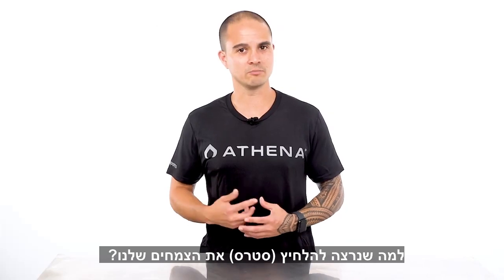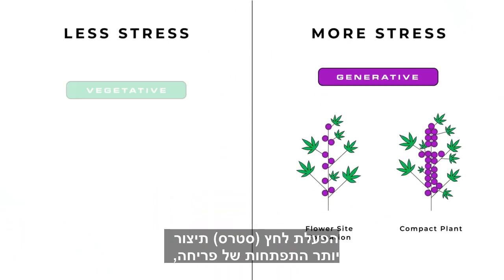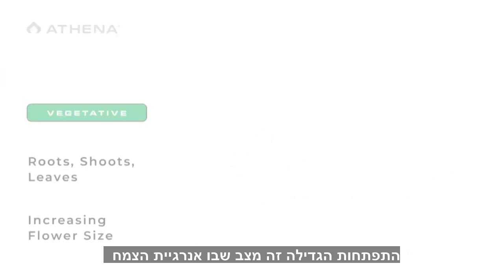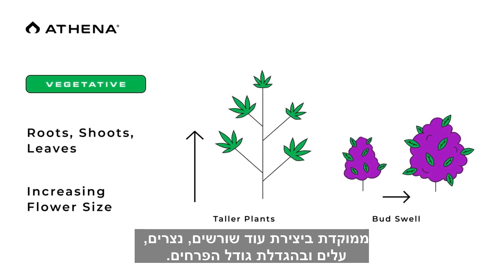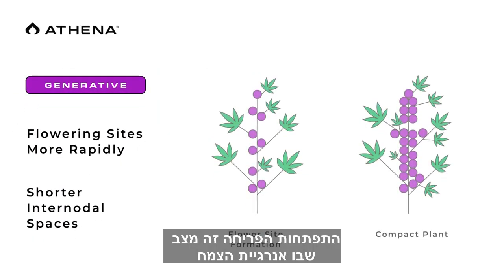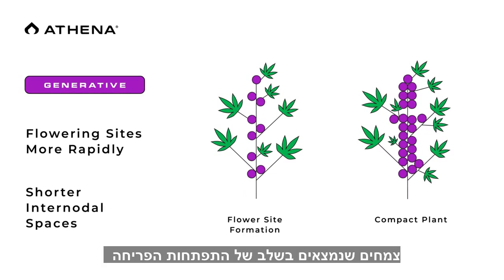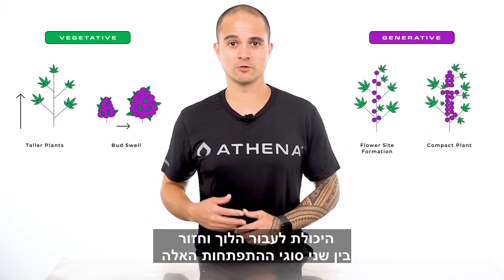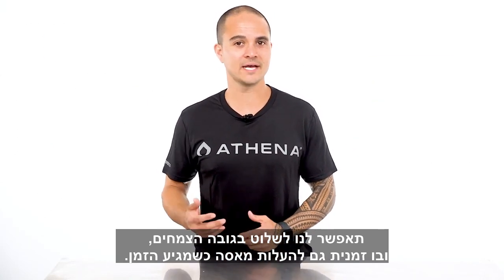Precision Irrigation Strategy – Part 2: Crop Steering - אתנה אסטרטגיית השקיה מכוונת מתורגם חלק 2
השוק שלנו תמיד מתפתח, מודרך על ידי קבלת החלטות שמונעות מנתונים בהנהלה של הגניה שלנו. להבין איך לפרש את הנתונים כדי לכוון את מערכת ההשקיה בצורה נכונה יכול להוביל להשפעה משמעותית בכמות ואיכות היבול הסופי. ברגע שאנחנו מבינים את מושגי ועקרונות המפתח של כוונון אסטרטגיית ההשקיה, יש לנו את הכוח לעצב ולהנחות את צמיחת הצמחים שלנו בכיוון הרצוי.

יועצי המתקנים המומחים של חברת את׳נה מלמדים ומסבירים בפירוט למה ואיך לכוון את הסטרטגיית ההשקיה שלכם כדי להשקות ולגדל בצורה מדוייקת, מקצועית ואיכותית יותר! עוברים בפירוט על הכל ממש מהבסיס בשביל כוונון אסטרטגיית ההשקיה בצורה מוצלחת. נעבור על מושגי ועקרונות המפתח, נכיר לכם את כל הכלים הנחוצים שיתנו לכם את היכולת להיות הכי מדוייקים עד לטיפה האחרונה.

חלק 2 מתוך סדרה של  5 סרטוני הדרכת כוונון אסטרטגיית ההשקיה.